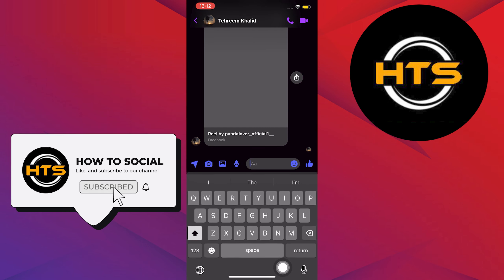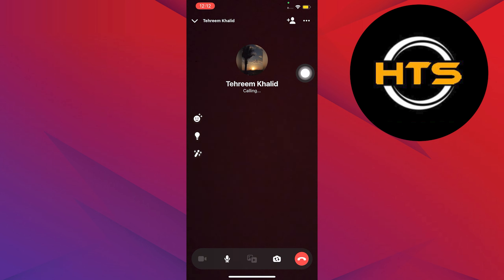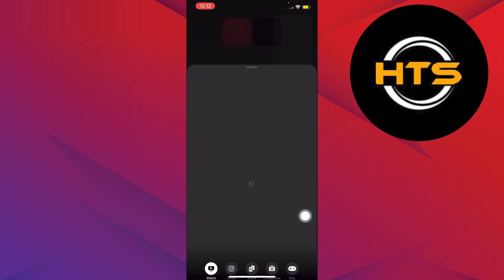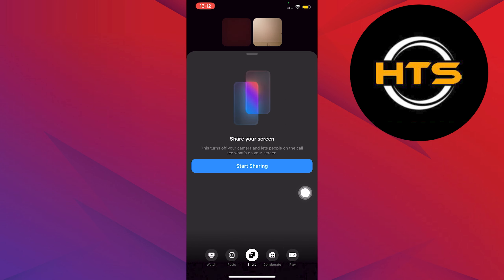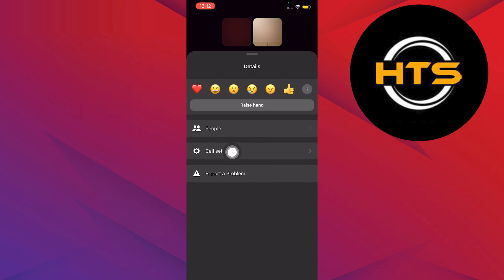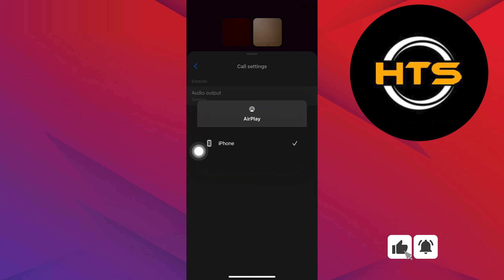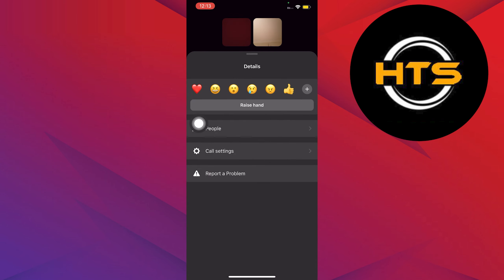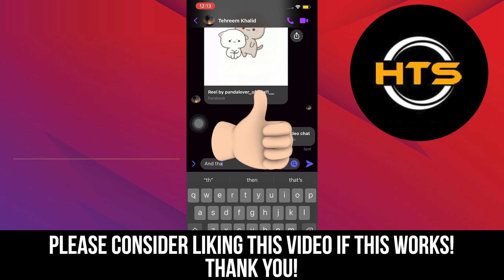How To Fix Messenger Share Screen No Sound - Easy!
How To Fix Messenger Share Screen No Sound

Hey everybody! Welcome to this how to fix screen sharing in messenger tutorial.

If you want to know how to hear sound when screen sharing on messenger, this video tutorial is for you.

This video will show you how to fix share screen audio on messenger and how to enable audio in messenger screen sharing. The steps on how to share screen and audio on messenger is very easy.

After watching this video, you will learn how to hear audio when sharing screen on messenger.